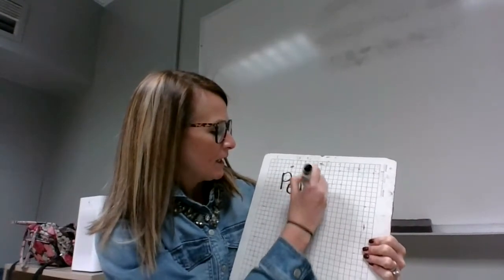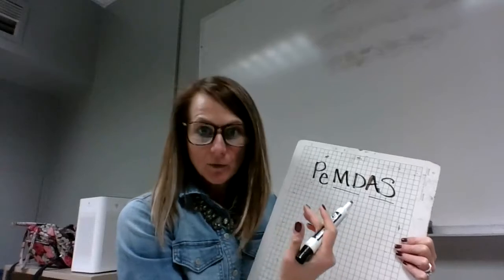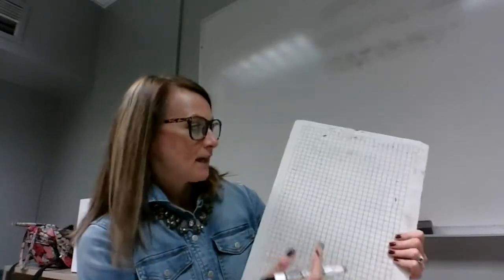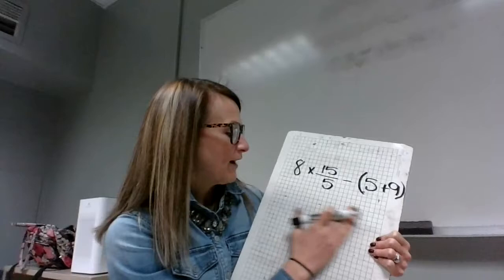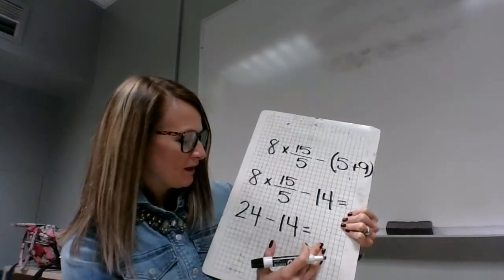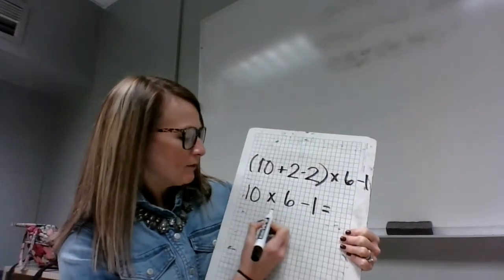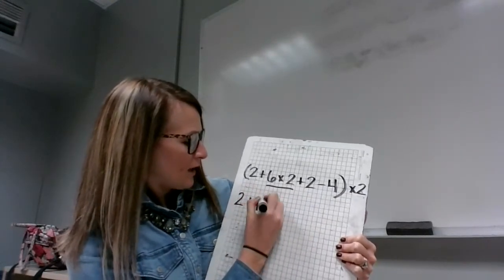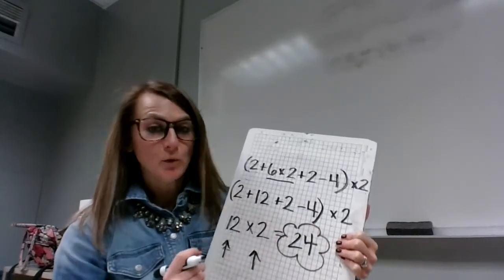Order of Operations